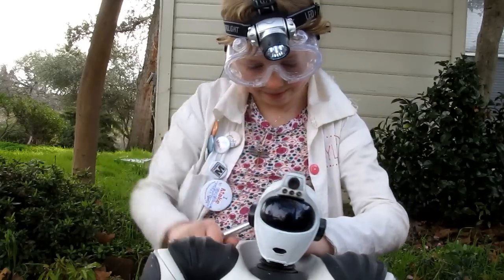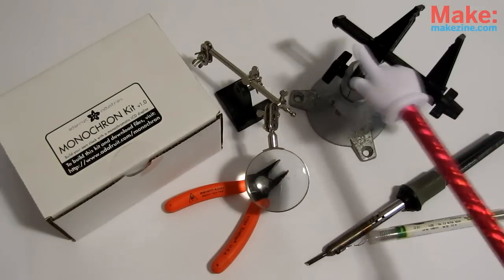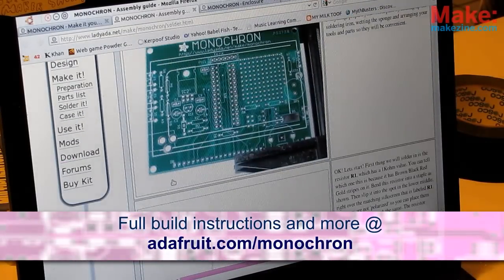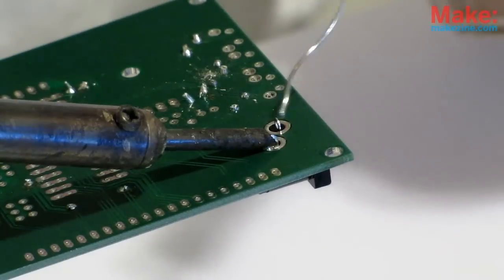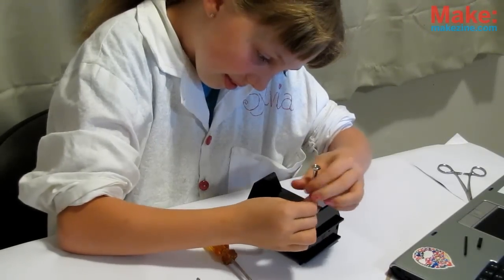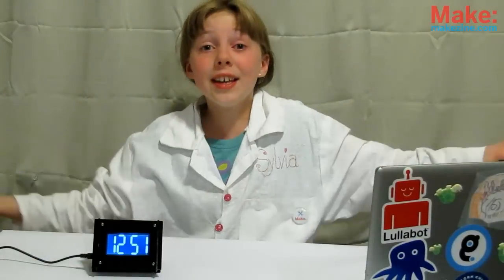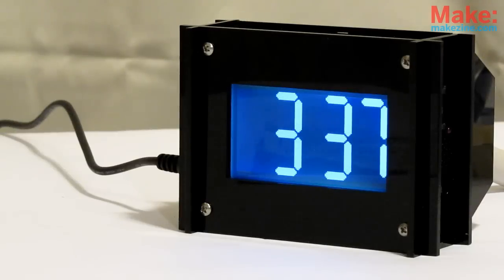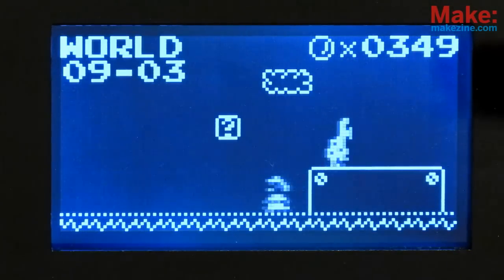Build the Monochron Clock Kit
In this episode of Sylvia's Super Awesome Mini Maker Show, Sylvia builds the Monochron clock kit. Pick yours up in the Maker Shed